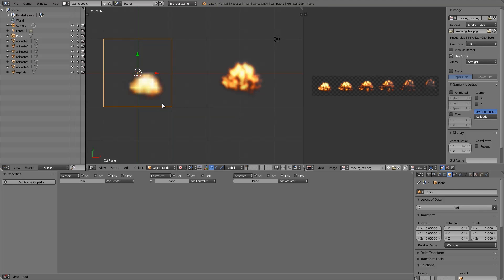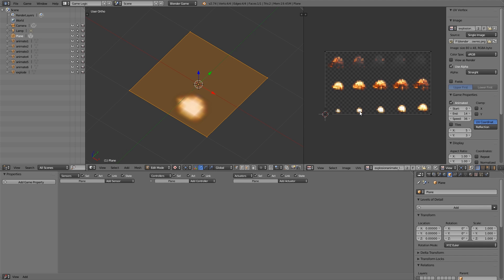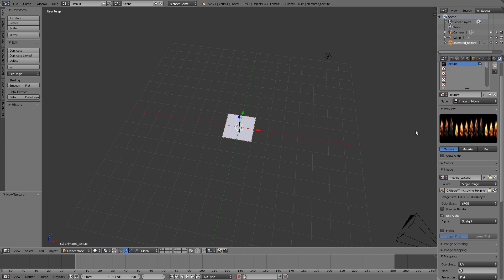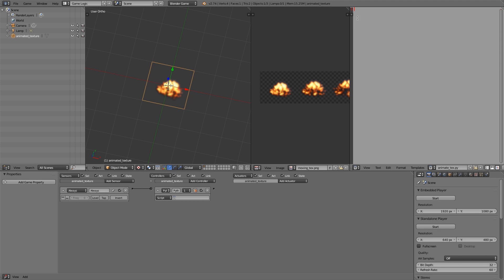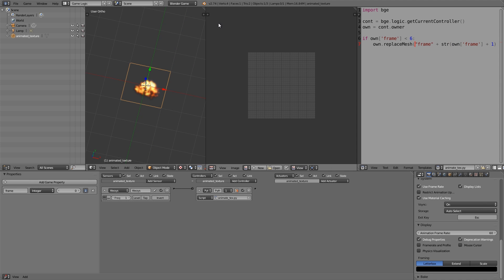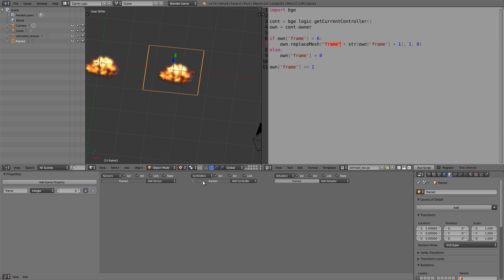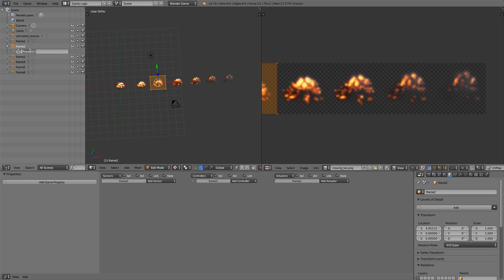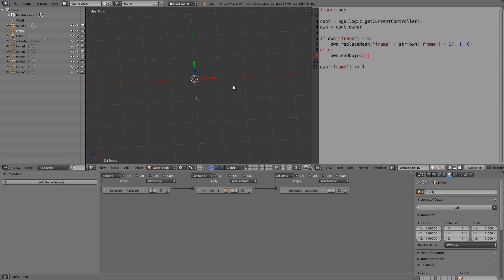Python Animated Textures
In this tutorial we go over how to set up working animated textures with a simple python script. We also cover why the current uv animation system is broken and why a custom python method is a better option.

Stay Inspired!